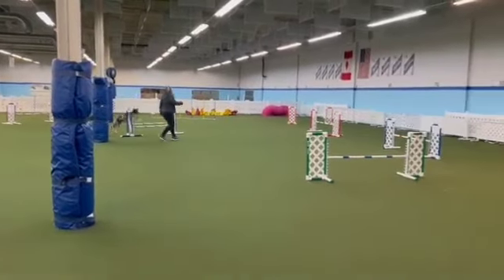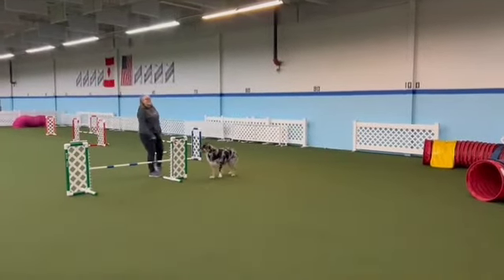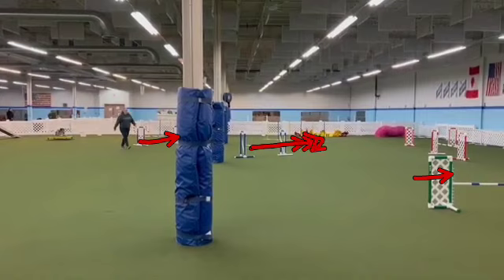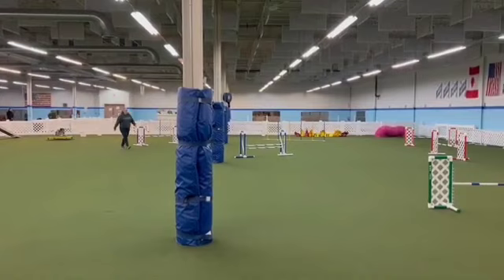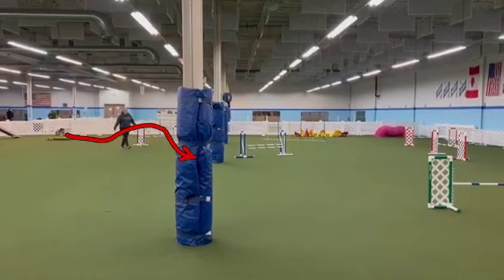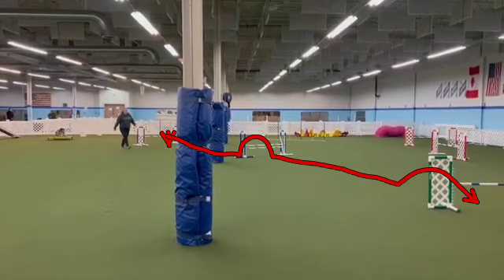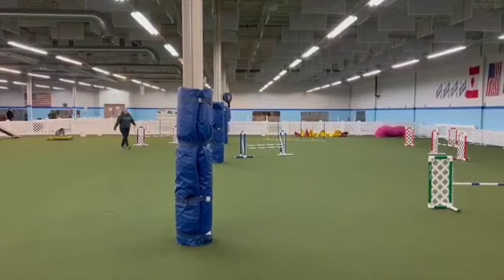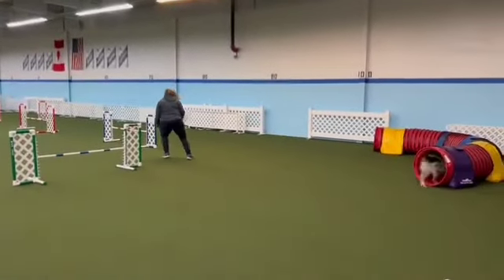dun w4 4